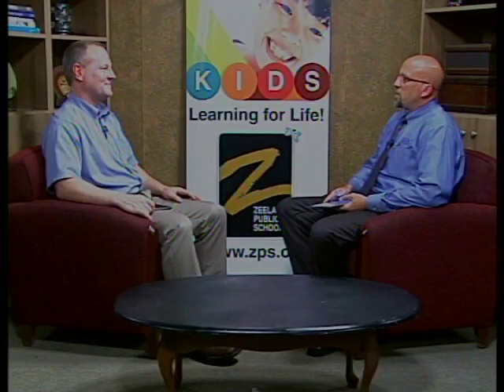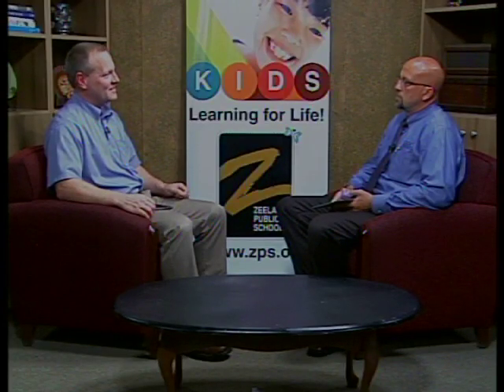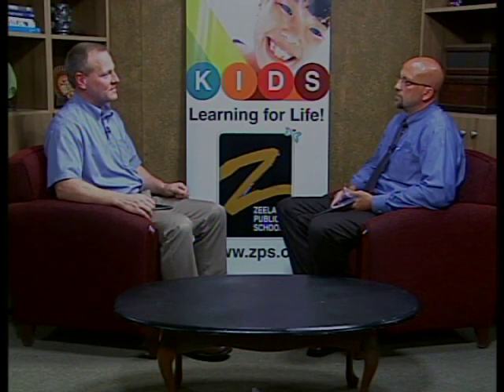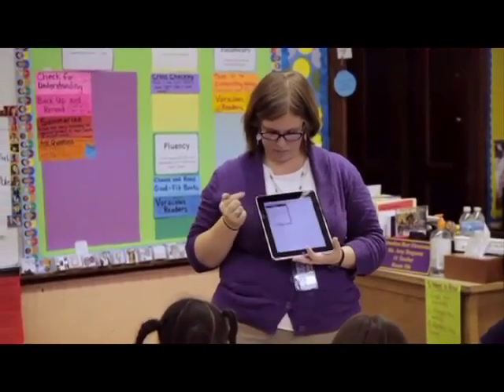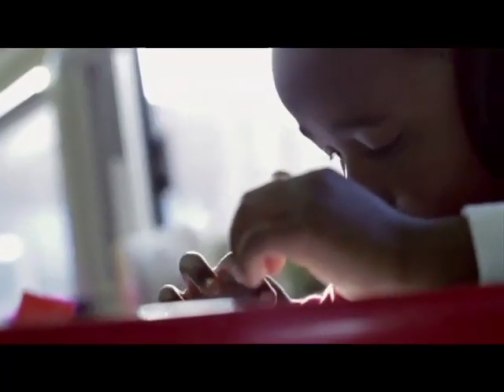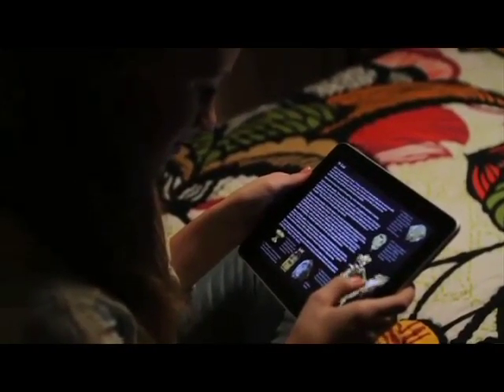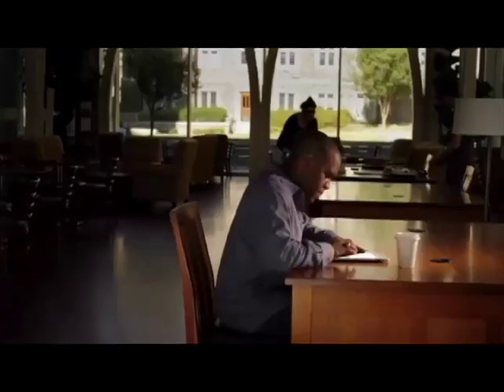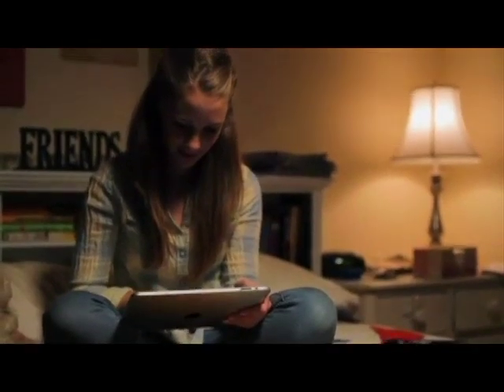iPad rollout 2 H 264 LAN Streaming